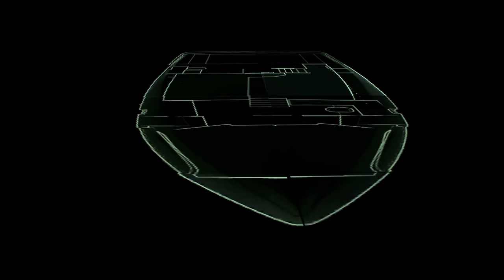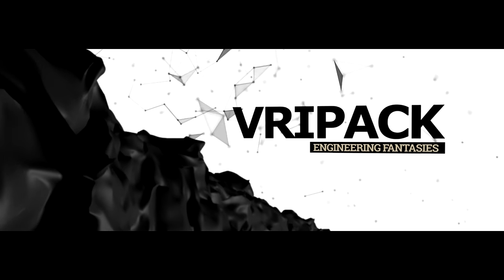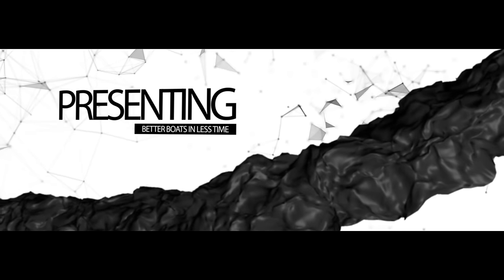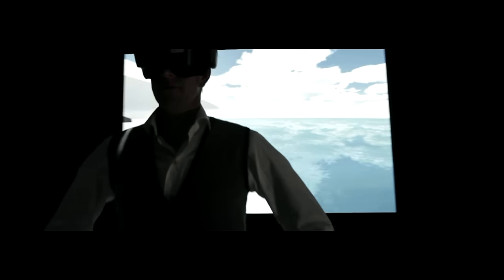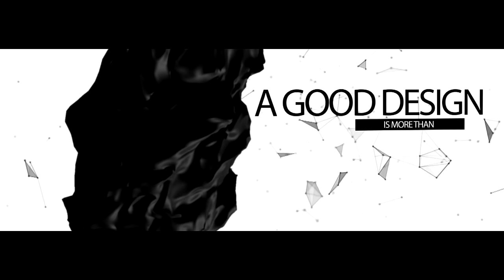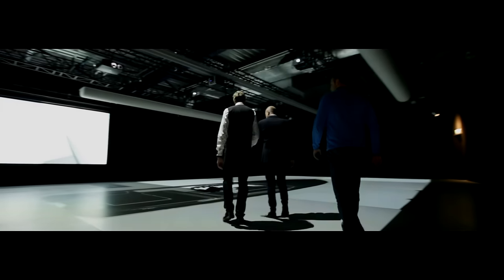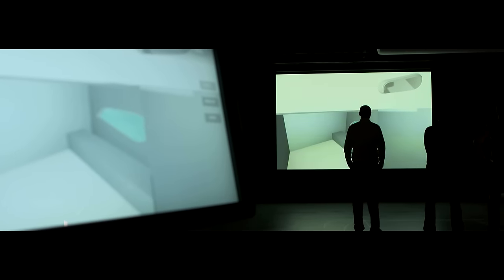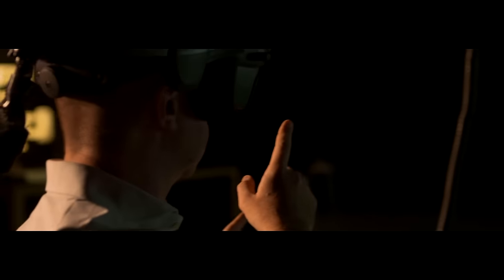Vripack - virtual reality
Vripack is a yacht design studio, made stronger through its extensive naval architecture and engineering experience.

Virtual reality - In their third year of a six-year-mission to reduce the construction time of any new yacht by at least 25%, the Vripack Studio recently made another leap forward. By making use of Virtual Reality they manage to review both design and engineering and bring back fail cost by a staggering 75%.